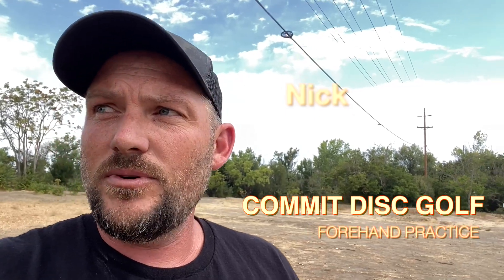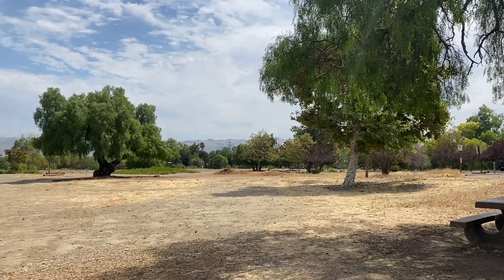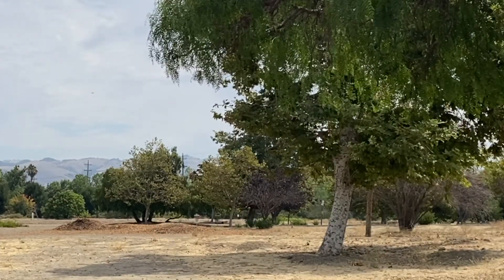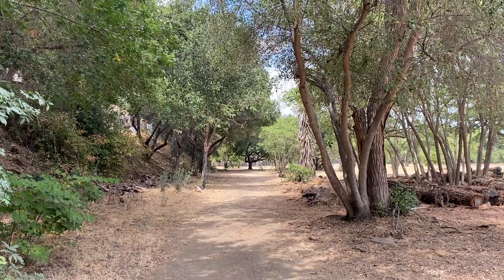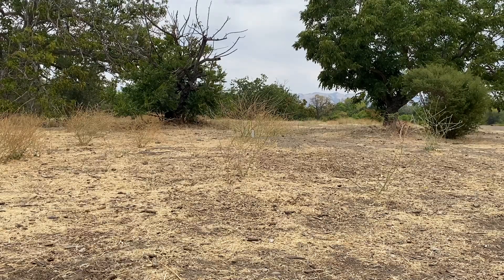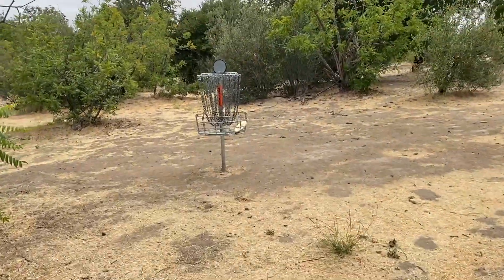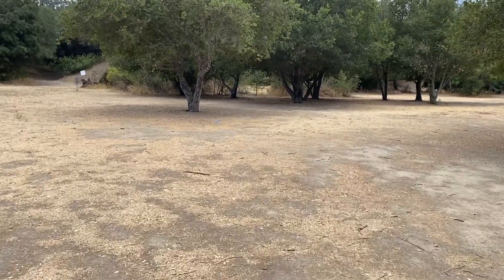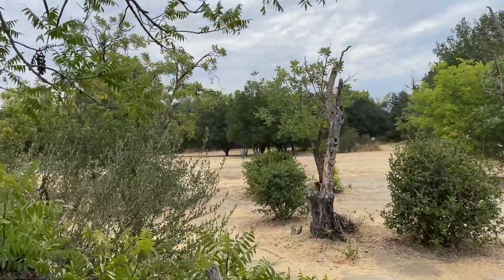Forehand Vs Backhand - Disc Golf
Nick continues working on his forehand throws and plays a forehand vs backhand practice round.